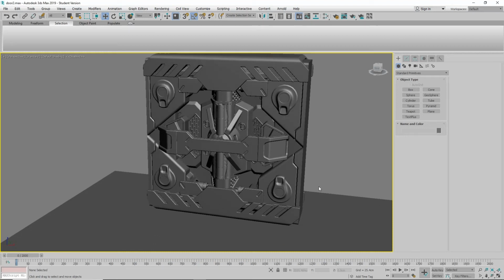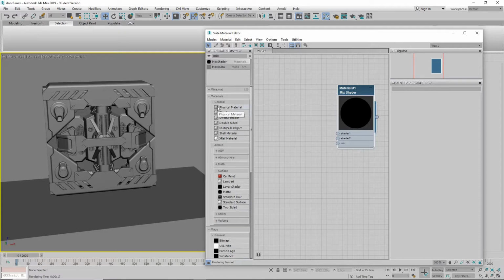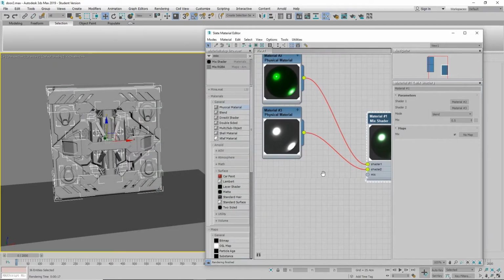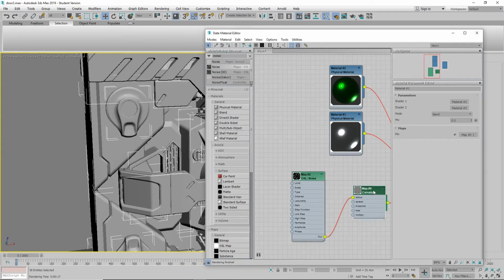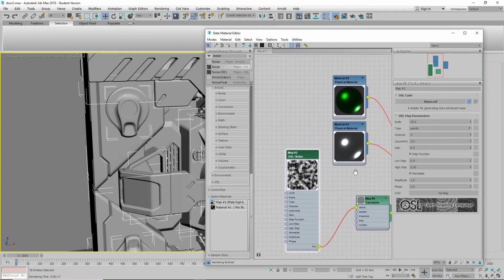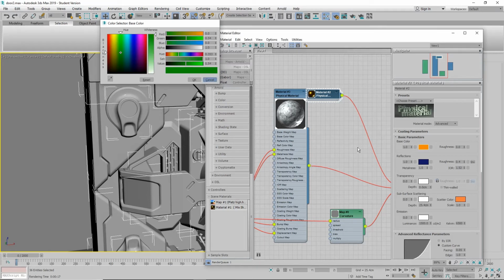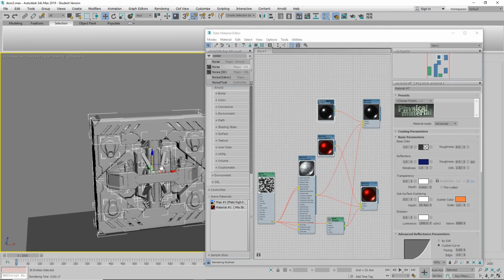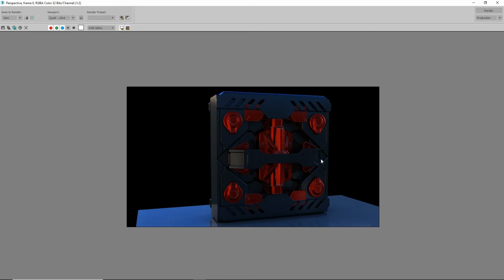The Mech Master Presents - Arnold Materials Worn Metals Large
Oooh - calling myself Mech Master now eh?  SALTY.  Anyway (I am), here is a tutorial I wanted myself and could not find for love, money or bizzare favours in alleys...  Building a simple worn metal shader using 3ds Max and Arnold.
Now - for non Arnold users, you could use the ink and paint material and about 100 mix maps and tweaking then go on holiday while you render however using curve maps to a mix slot and then assigning a noise map to most of a second mixed material... ok watch the tutorial.  It's ten minutes of your life however its with ME!
- where I have no idea how to update or run a website!